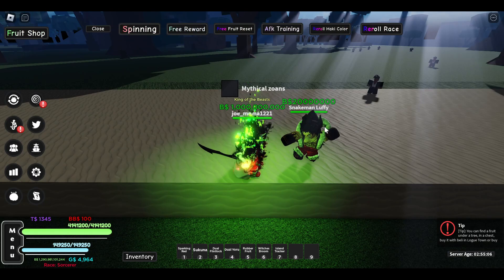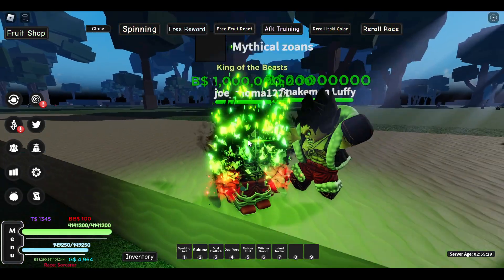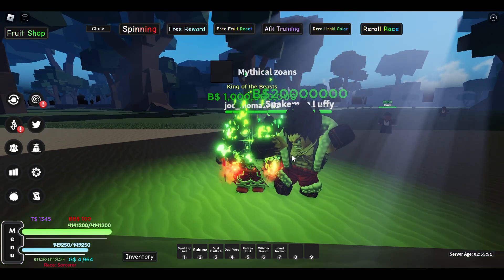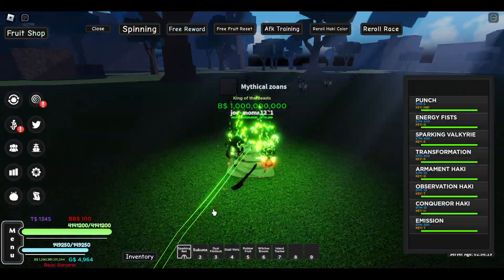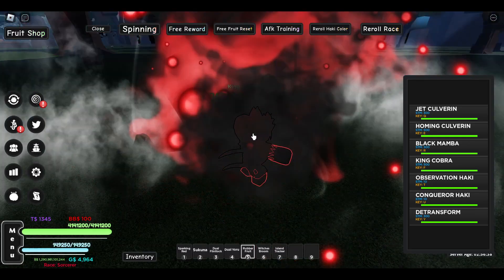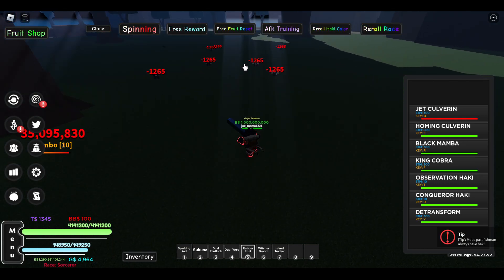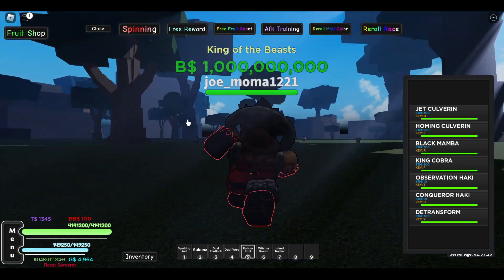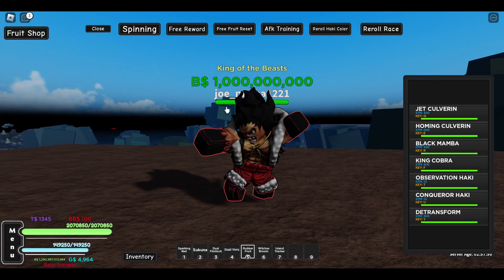GEAR 4TH: SNAKEMAN SHOWCASE AND HOW TO GET IN AOPG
TODAY IM SHOWIG YOU HOW TO ATTAIN GEAR 4TH: SNAKEMAN